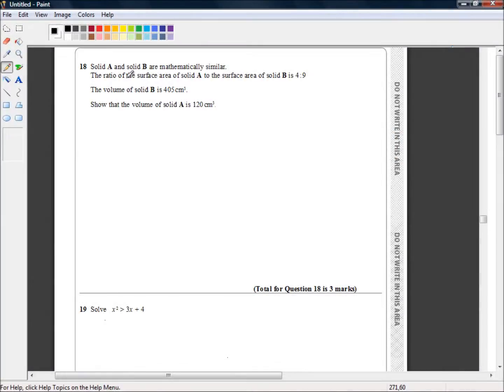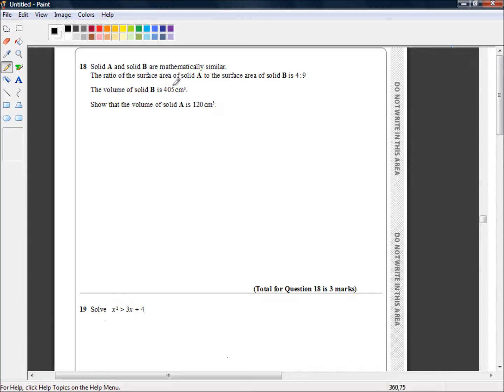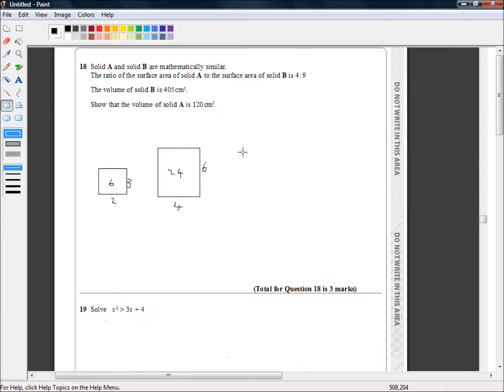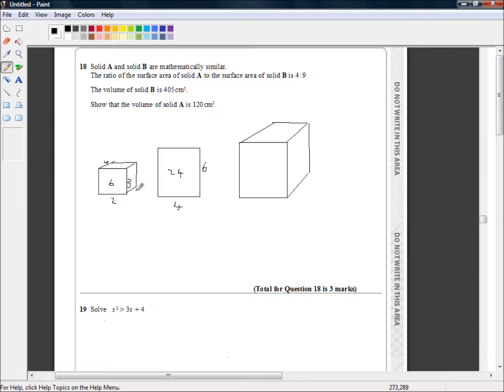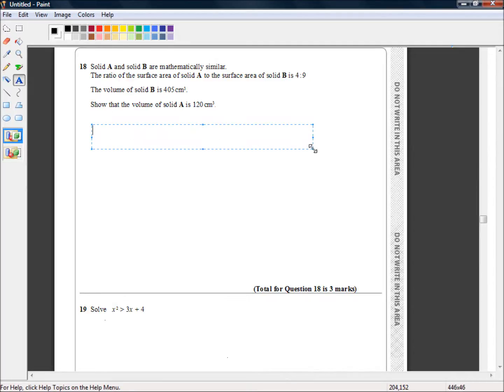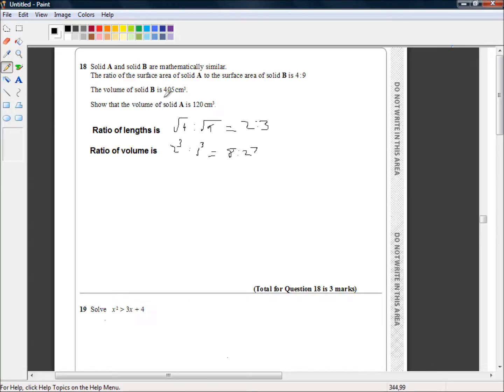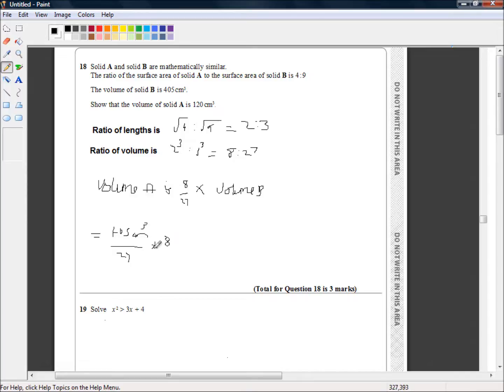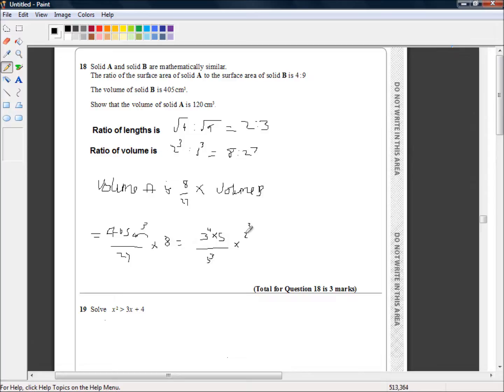Edexcel GCSE (9-1) Mathematics 1MA1/1H Question 18